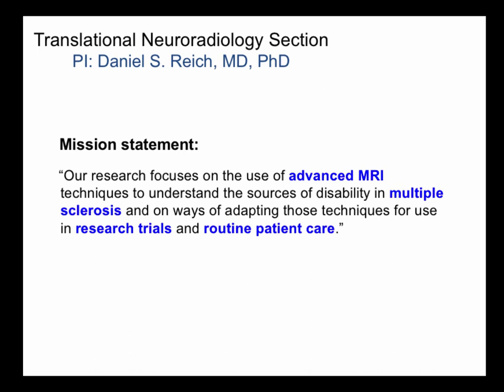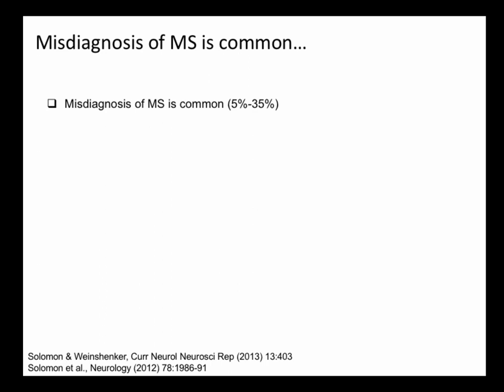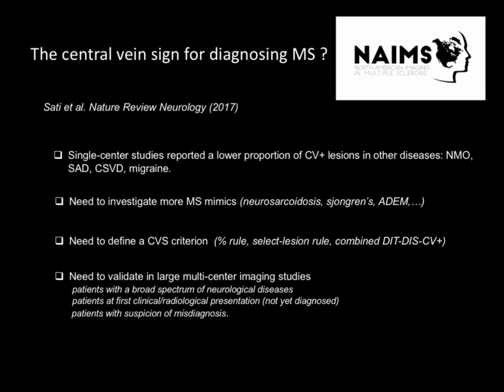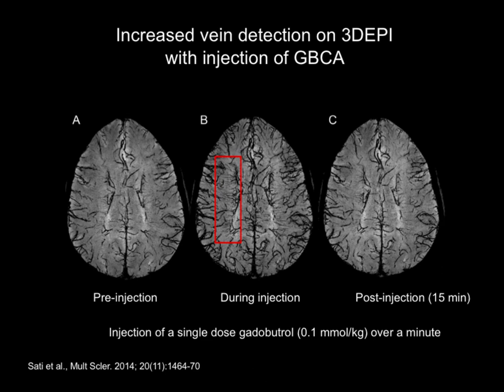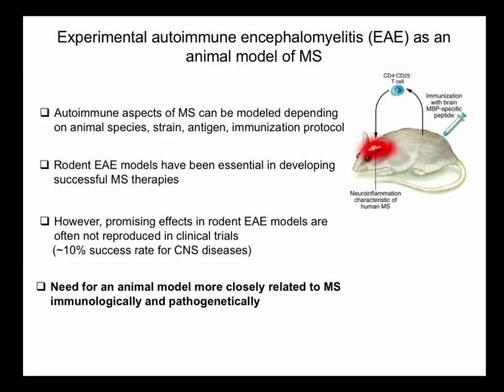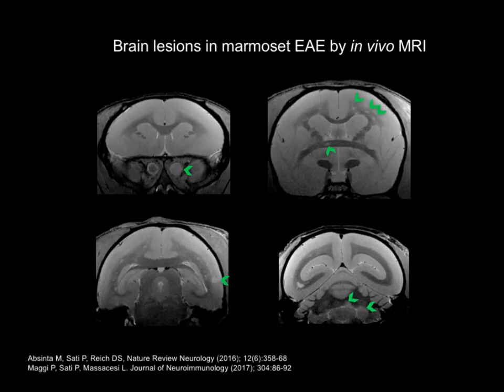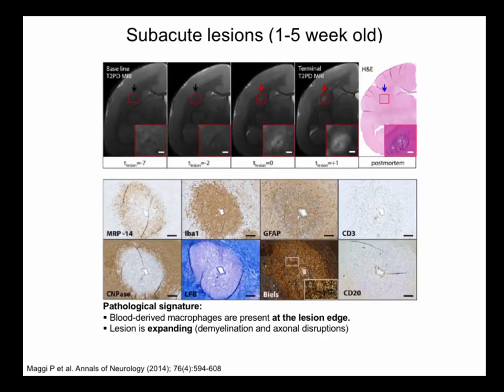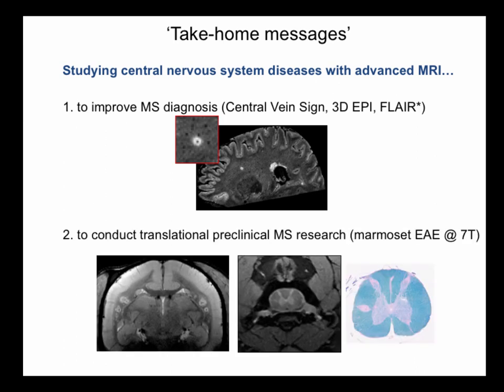fMRI Course 2017: Studying CNS diseases with advanced MRI by Pascal Sati